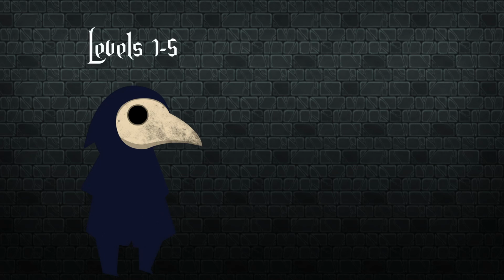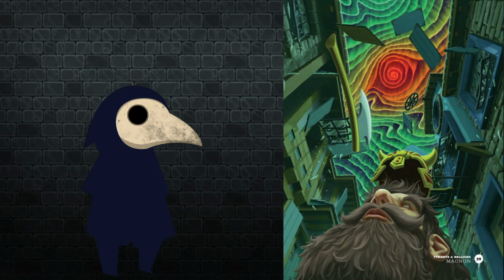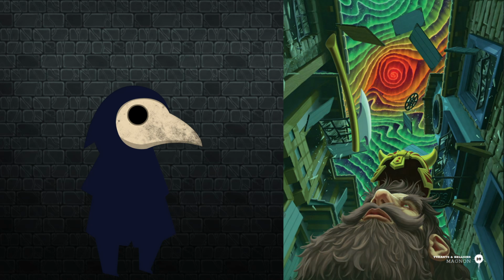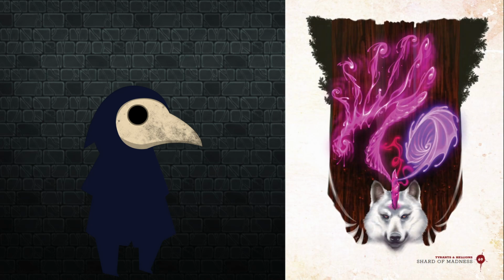Tyrants and Hellions | First Look Review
In this video we look at Tyrants and Hellions by 2CGaming, a villainous extension to any 5th edition D&D game that needs an injection of more dramatic and powerful enemies!

Tyrants and Hellions is a 5th edition DND supplement that contains fifteen unique villains over a meaty 404 pages that can be run from levels 1 through 20, making it ideal for any and every level of play. Alongside each of these villains are schemes and minions to thwart and of course, an evil lair for them to eventually raid. The villains are not specific to any setting and can be easily incorporated into any 5th edition campaign you wish to run.

Video Editing by the brilliant A.W.R